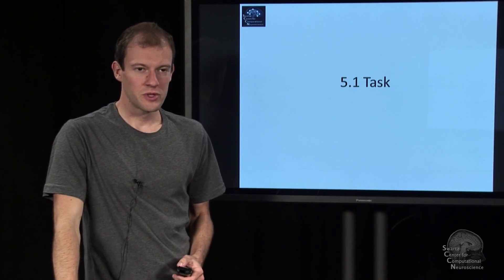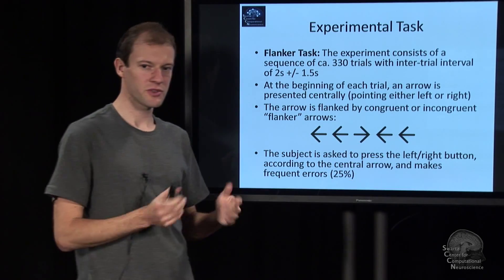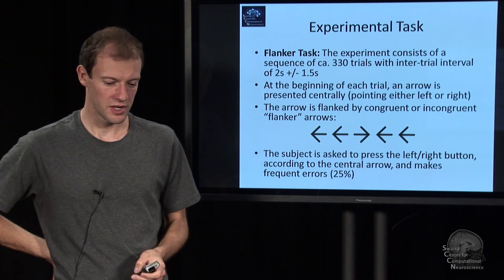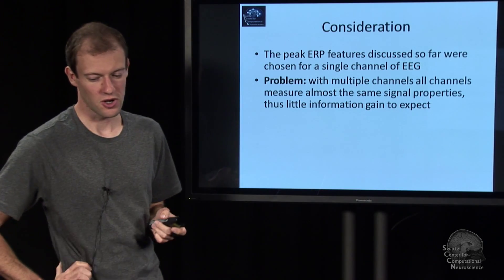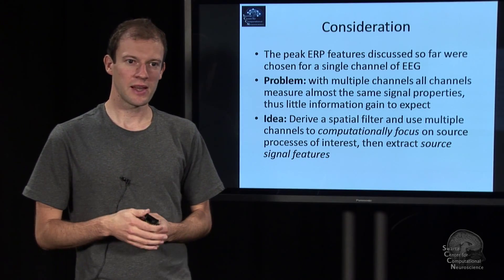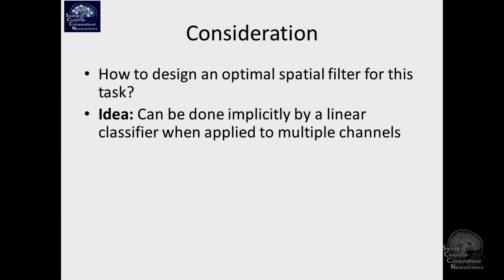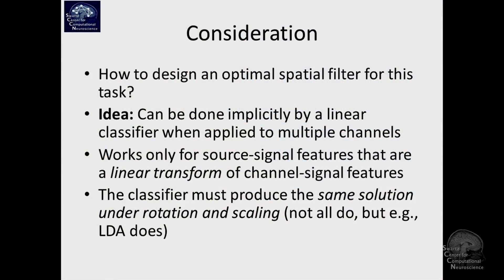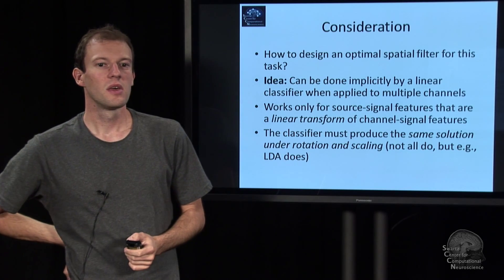Lecture 5.1 Task